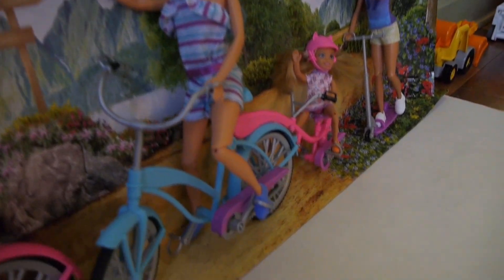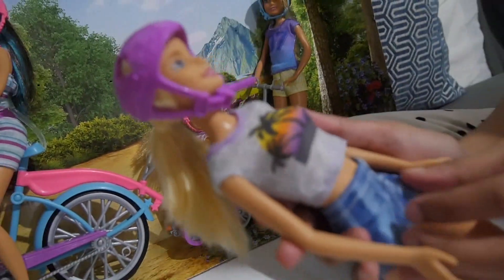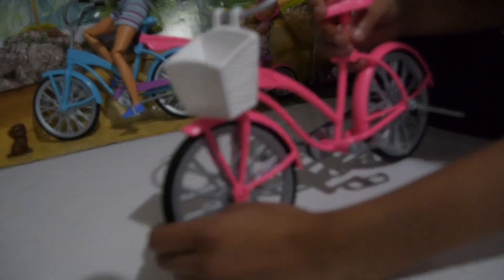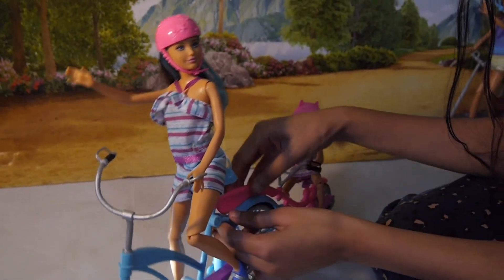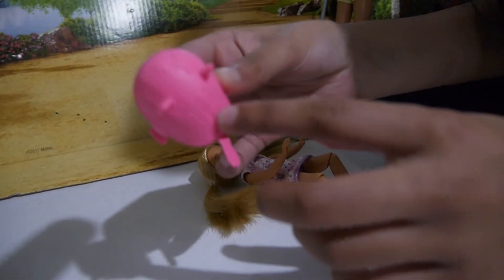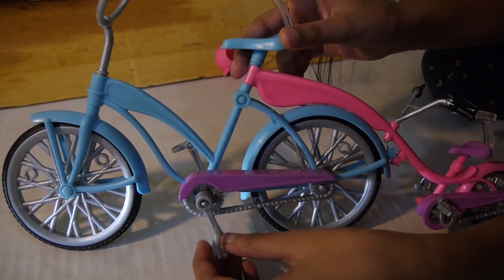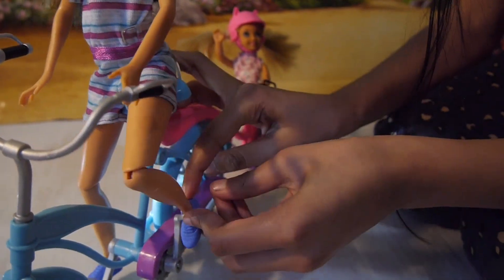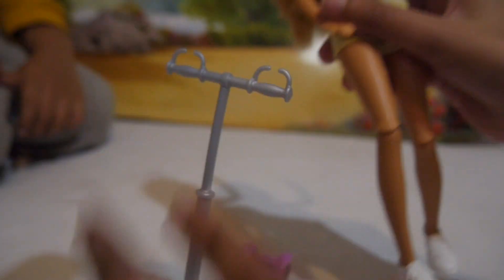Barbie sisters Cycling Fun with Bikes and Scooter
The Barbie sisters and their puppy going for a bike ride.all four sister has their own wheels. Kids can have playtime and explore and go on a new adventure with wheels.